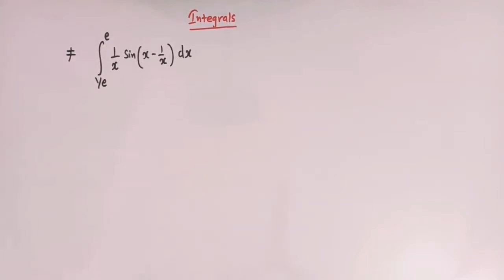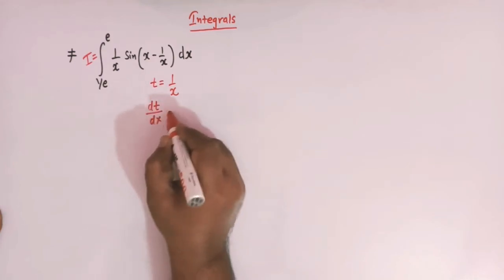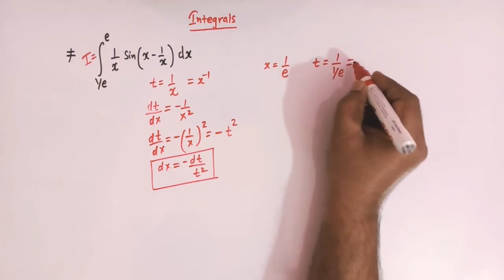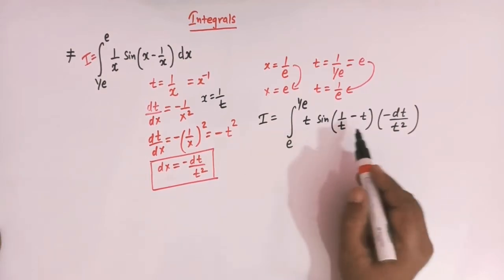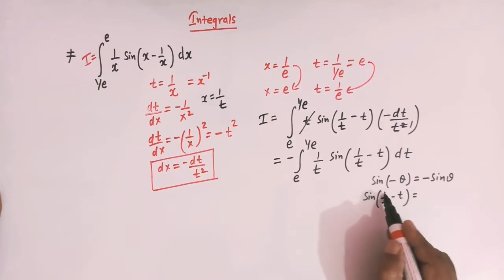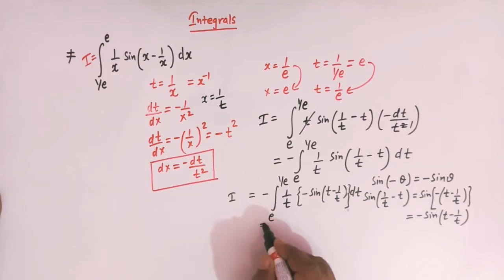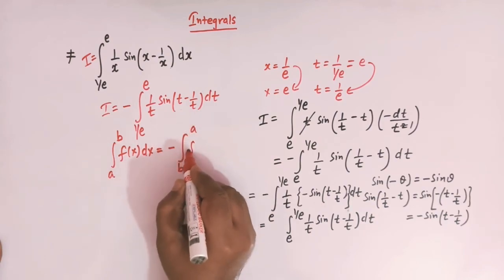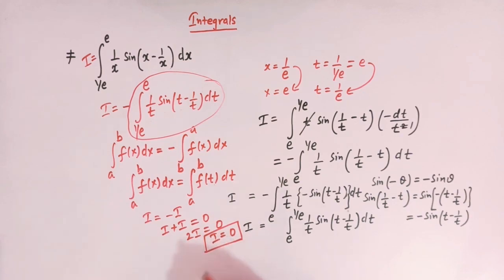Definite integrals using substitution method|| Properties of definite integrals.